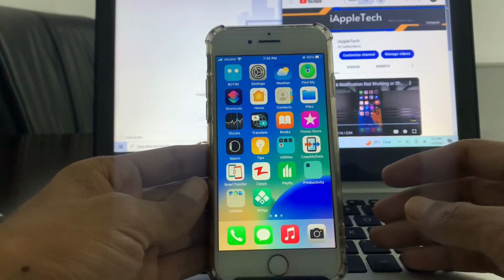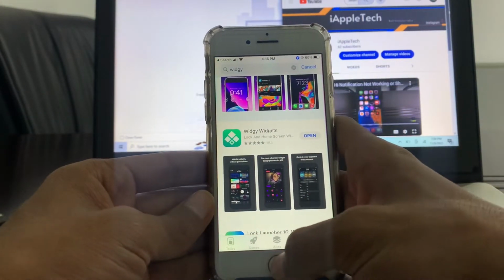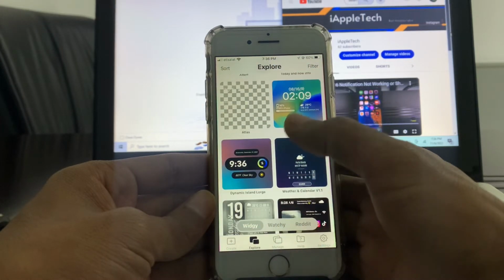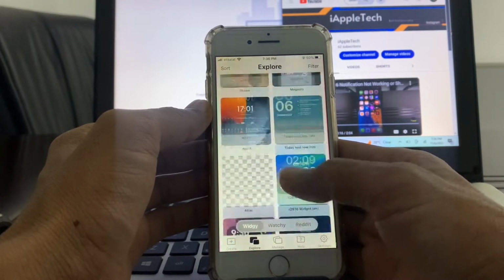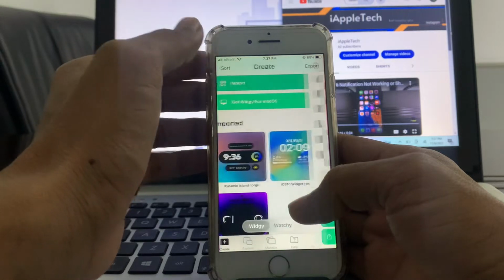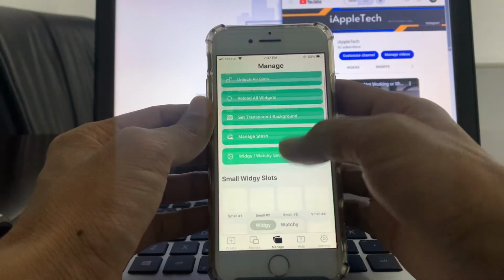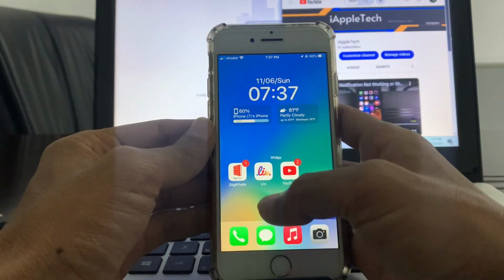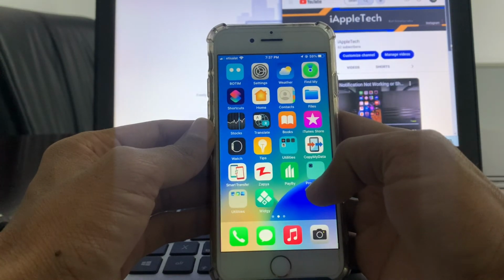How To GET iOS 16 in iPhone 6/6s/7 | Get iOS 16 Features in iOS 15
How To Get iOS 16 Features in Older iPhone 6/6s/7/7Plus | Get iOS 16 Features in iOS 15 Version